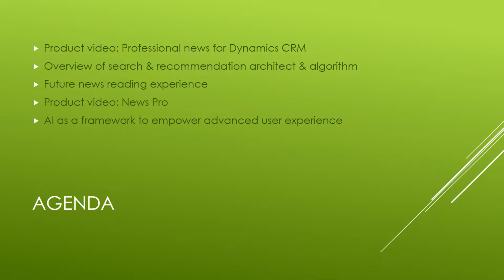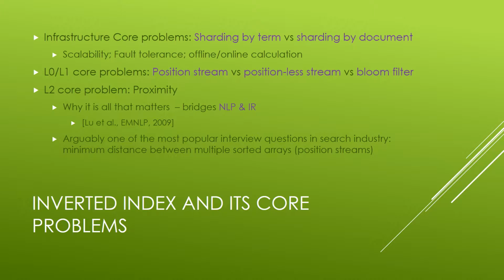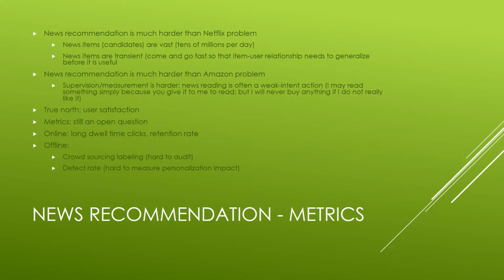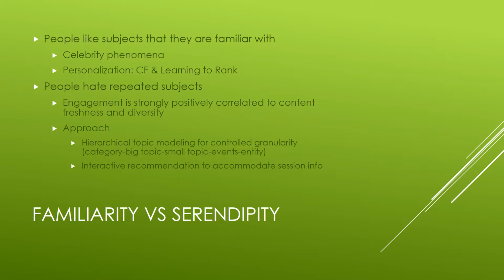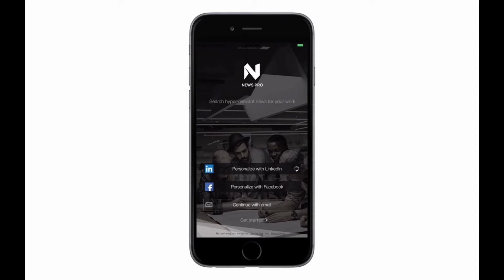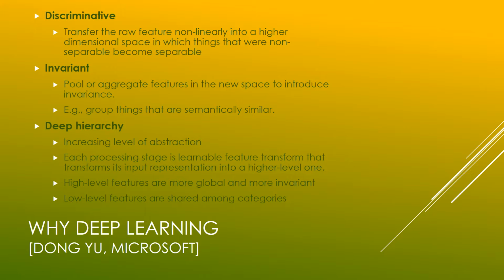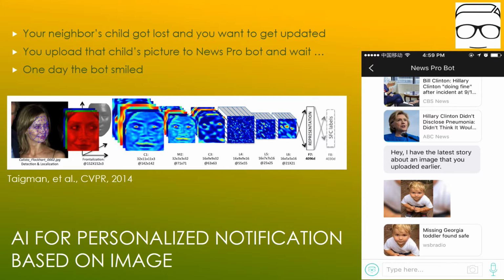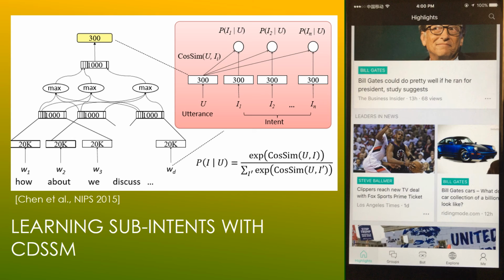AI for news Search and Recommendation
The presenter is Microsoft Bing News Engineering manager. This is a presentation at Shanghai Jiao Tong University to their graduate students in EE and CS.